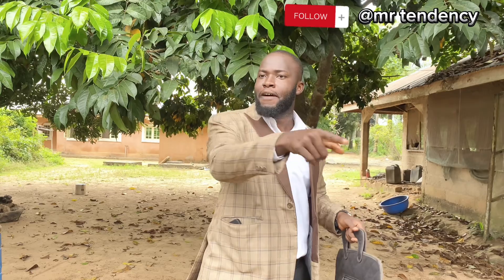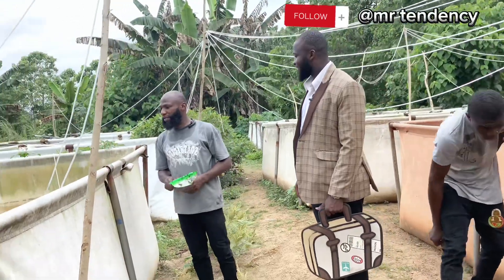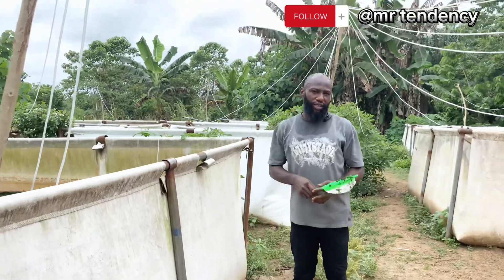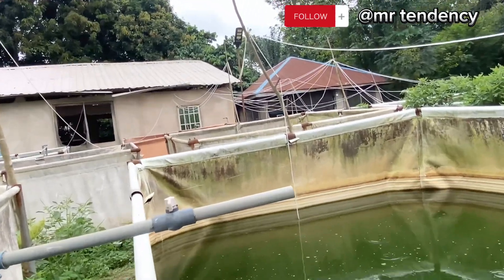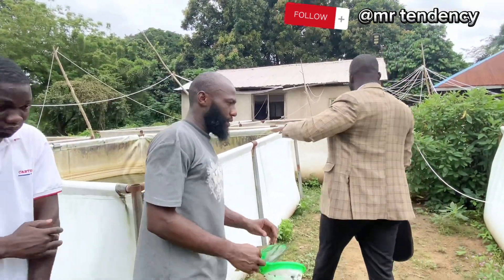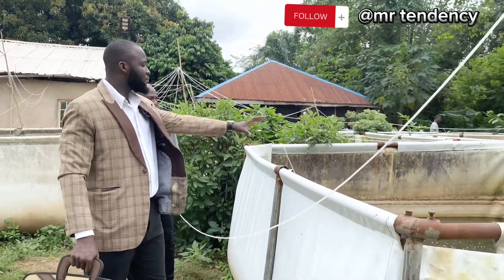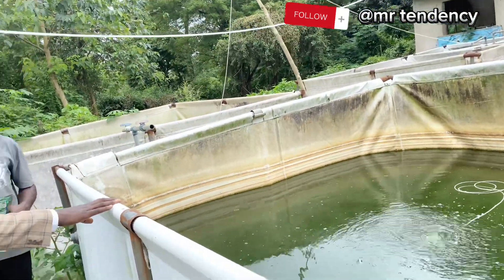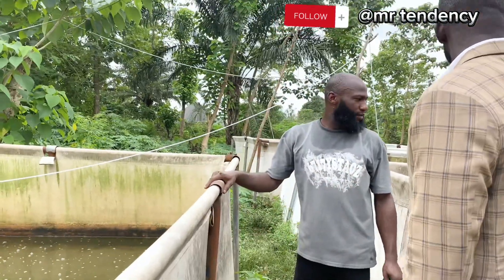How to Farm Fish without Water Change to save cost and maximize profit using Probiotics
This video reveals a discovery on how to effectively farm fish without Change of water.